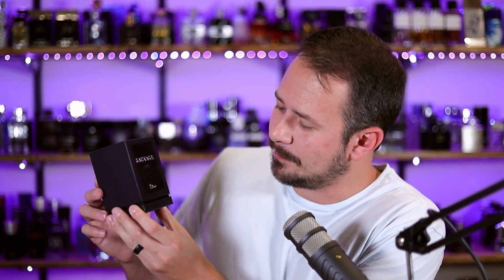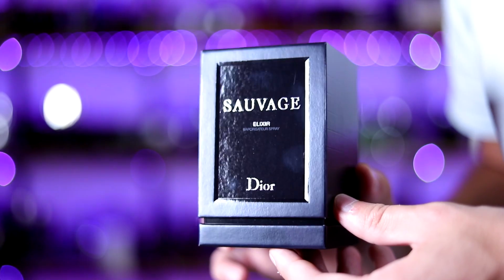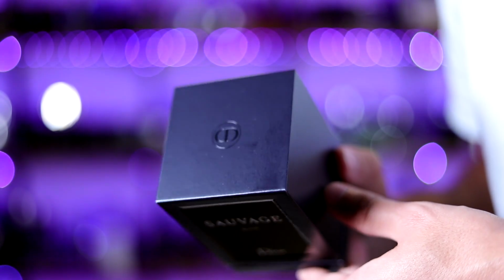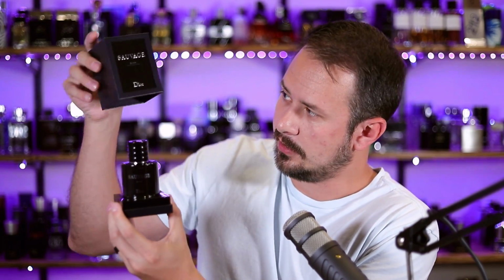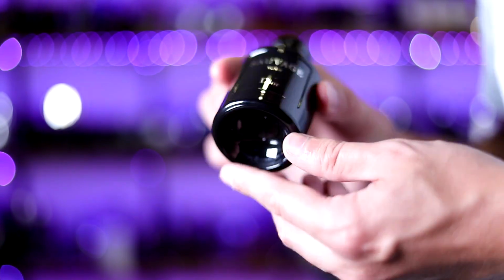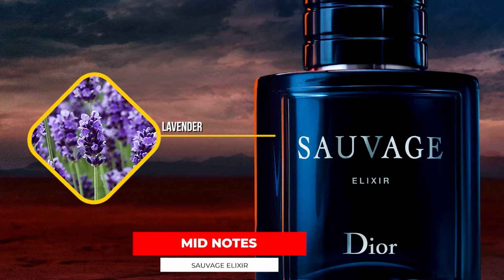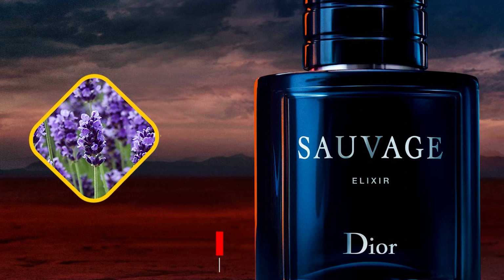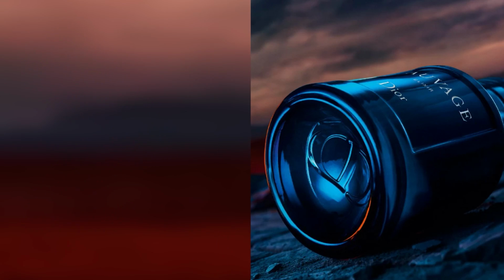NEW Dior Sauvage Elixir First Impressions - The KING Of Sauvages? + GIVEAWAY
Hey friends, like everybody else on Earth I just got in the new Dior Sauvage Elixir and I'm giving my first impressions!  This one caught me by surprise in a good way.

DIOR SAUVAGE LINE AT STORES